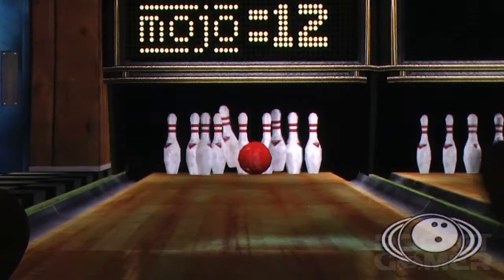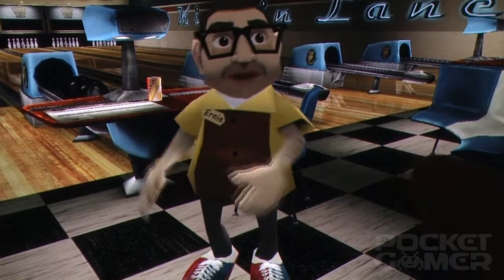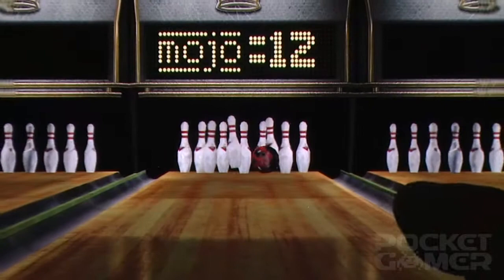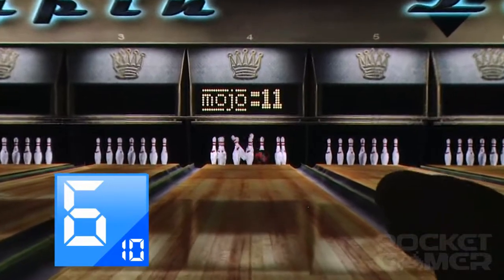Kingpin Lanes iPhone Game Review - PocketGamer.co.uk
Video review of Kingpin Lanes by Speedbump Studios